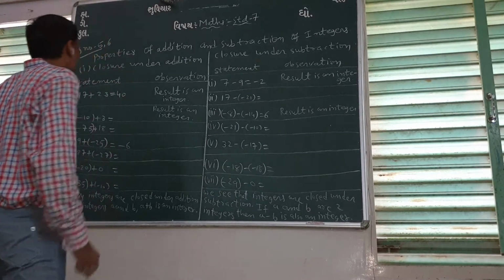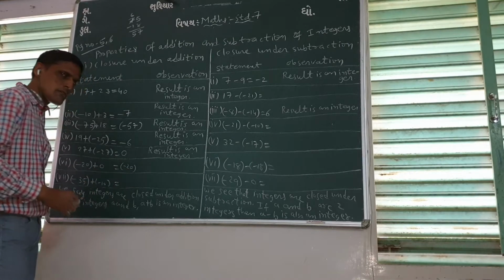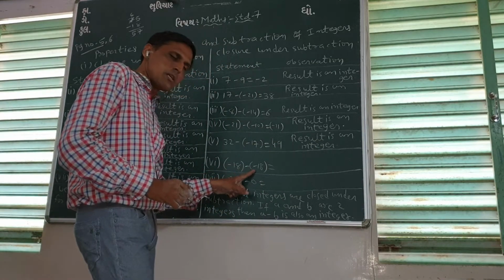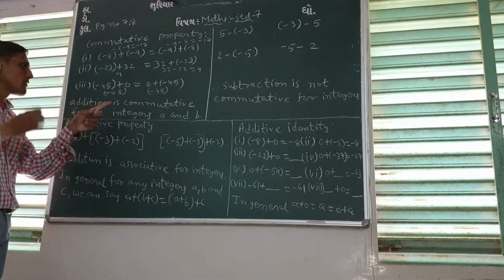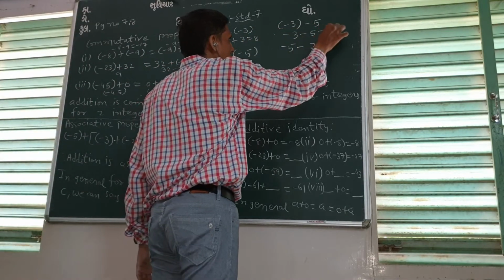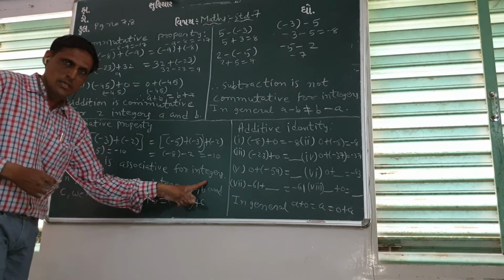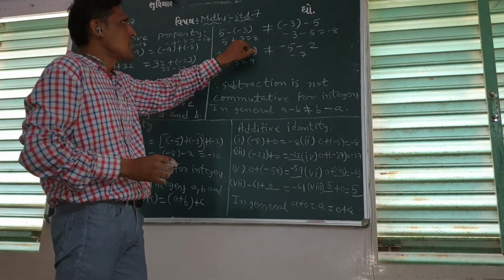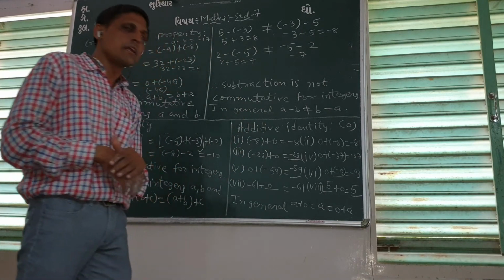Std. 7th, maths,page number 5,6,closure property for addition and subtraction of integers